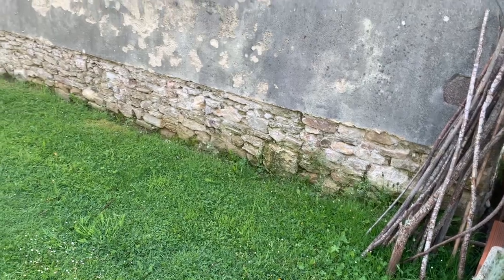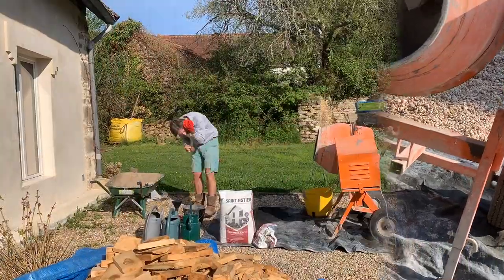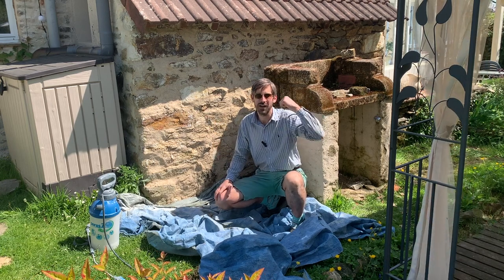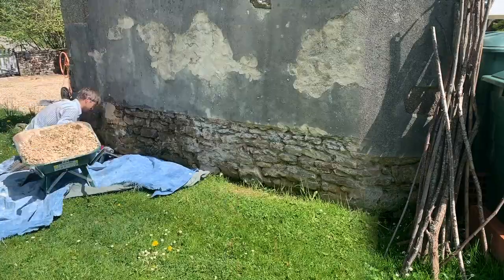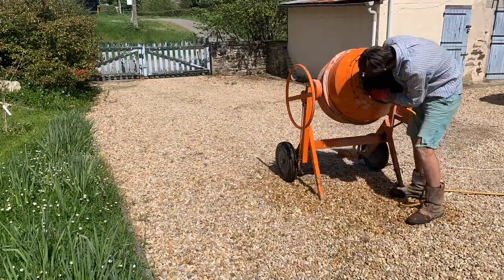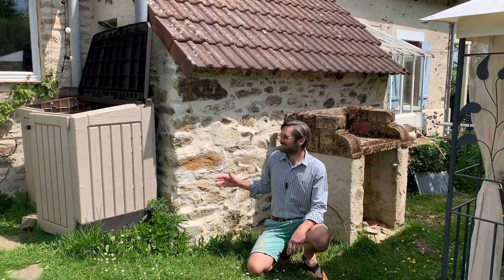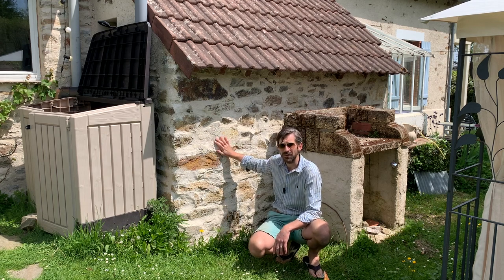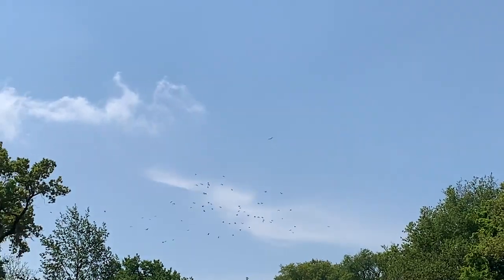Pointing a stone wall and some sad news - My Daily Life in Rural France - Ep 27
Pointing a stone wall and some sad news -  My Daily Life in Rural France - Ep 27 - In this week’s video, I do the job I’ve been meaning to do for OVER A YEAR now - pointing the stone wall of the bathroom! I show you how I make the lime mortar and what equipment you’ll need if you want to point a stone wall. And I share some sad news…

I'll share my slow living videos and chat to you about my new life living in France in the countryside - with lots of stunning shots of France and French culture that you won’t want to miss. I’ll also share some home improvement tips and tricks and how-to videos, as well as tips on how to live on a budget in the countryside in France. Plus, my new series ‘New Lives in France’, where I chat with people who have made the move to start a new life in France, will go out once a month. I hope this will inspire you! With guest appearances from my chickens and cats, of course!